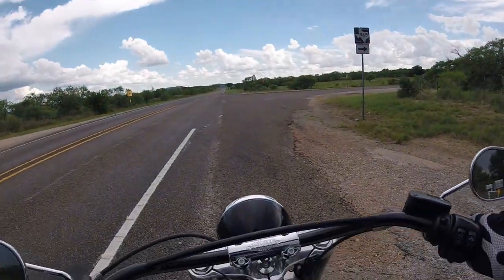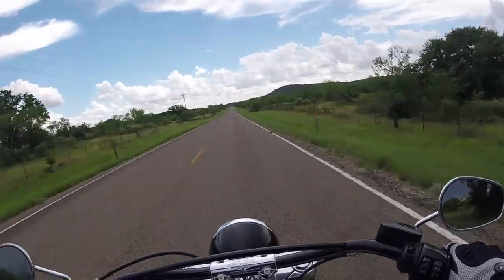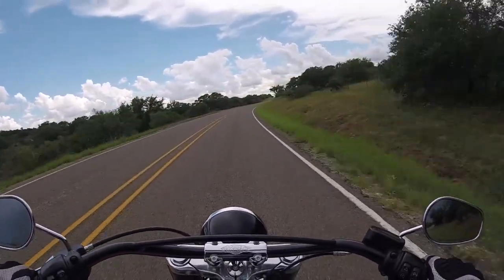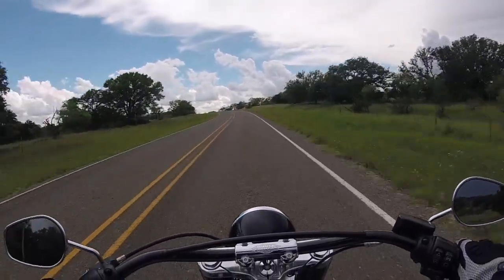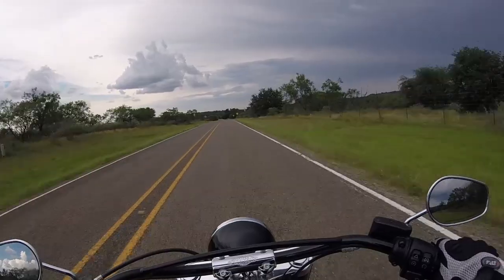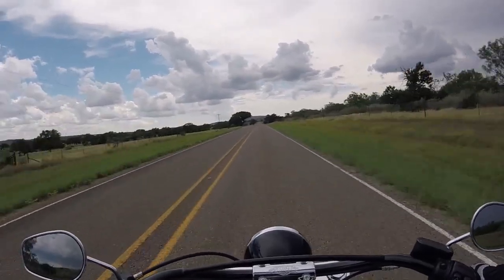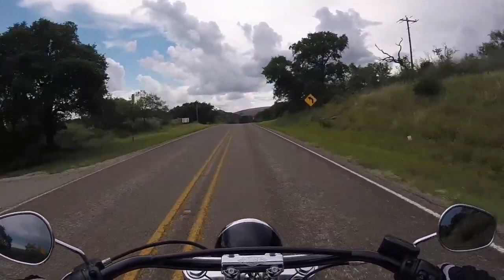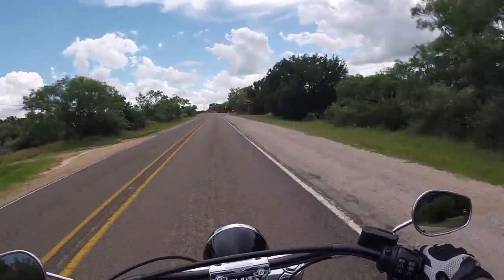Softail Slim FLSL 15Kmi Review & Enchanted Rock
15,000 mile review Harley Softail Slim FLSL and guided tour of Llano Uplift and Enchanted Rock TX